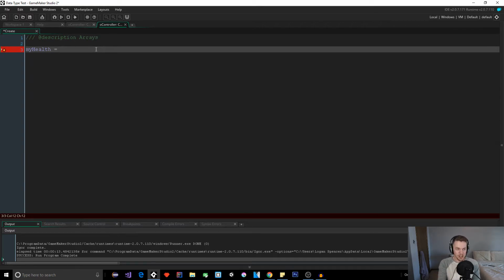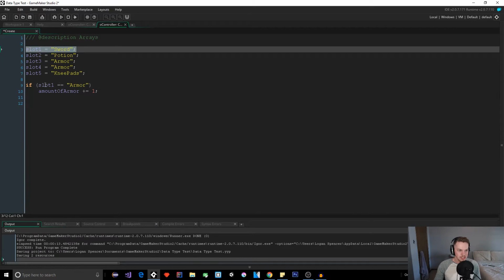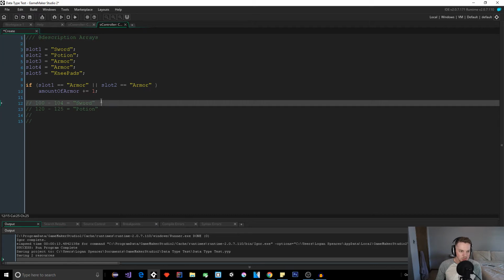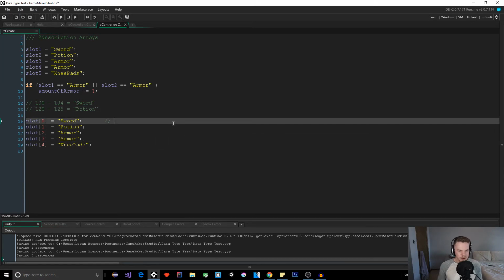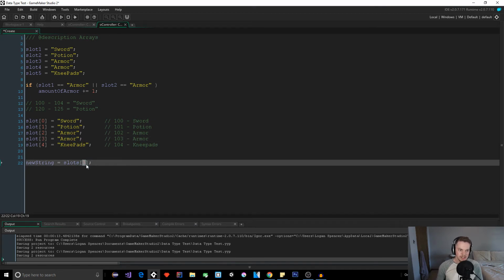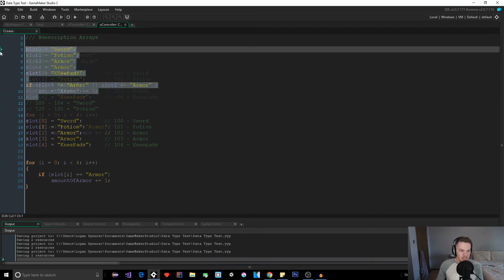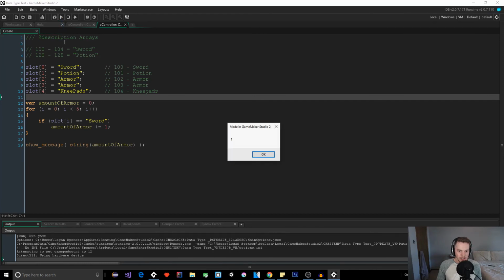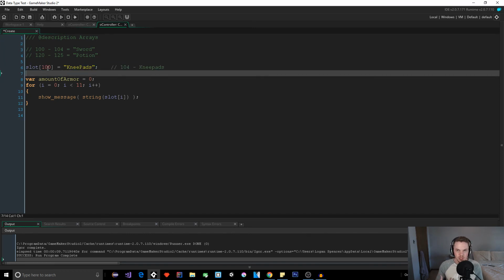Introduction to Arrays